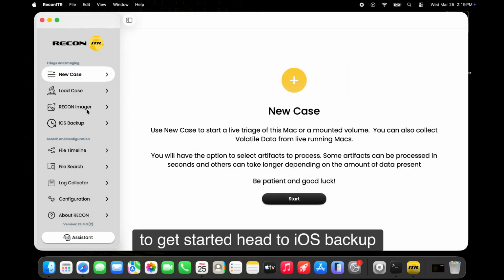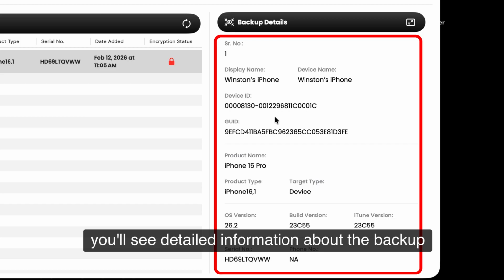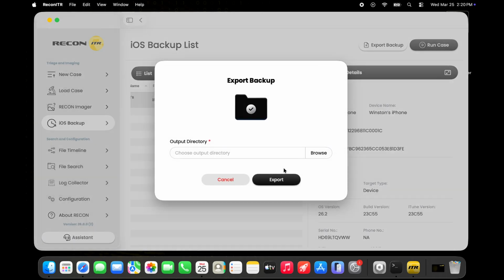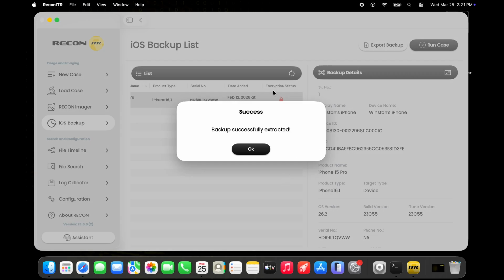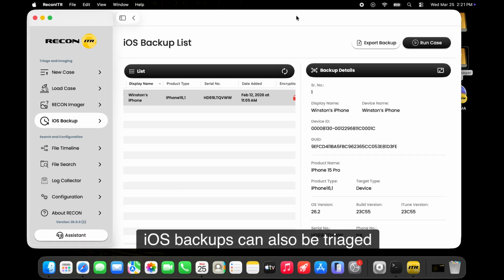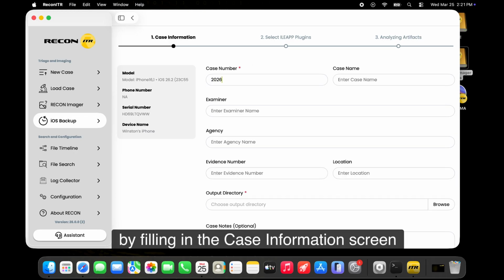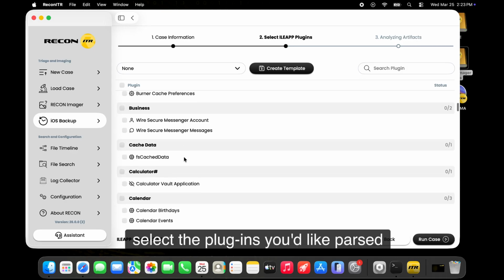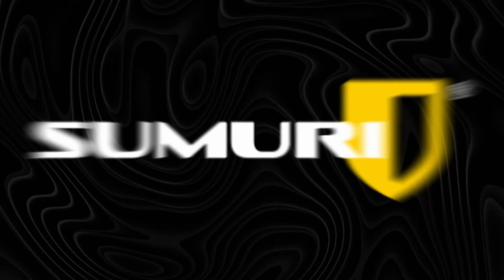Collecting iOS Backups | RECON ITR Deep Dive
How do you collect and triage iOS backups using RECON ITR?

RECON ITR v26.0's built-in iOS Backup feature lets examiners export, decrypt, and triage iOS backups directly from a Mac. View backup details including device name, serial number, and encryption status -- then export or run a triage case using iLEAPP-powered plugins, all in one workflow.

New tutorial now live. We walk through:
✅  Exporting and decrypting iOS backups
✅  Configuring a triage case
✅  Selecting iLEAPP plugins for parsing

Follow for more RECON ITR tutorials.